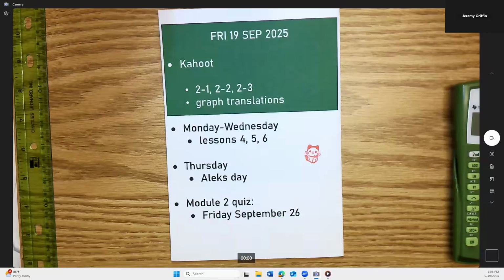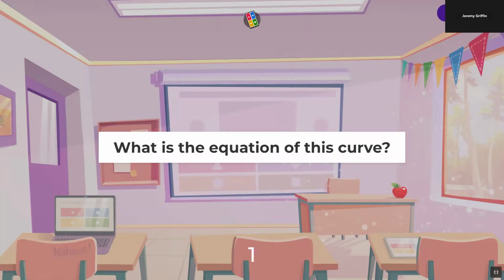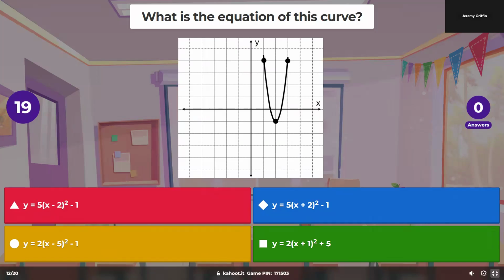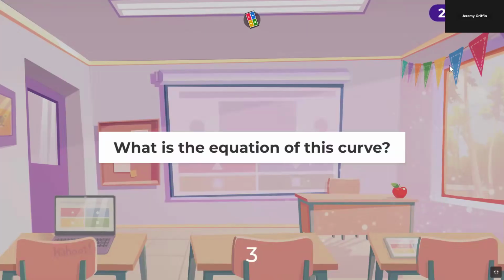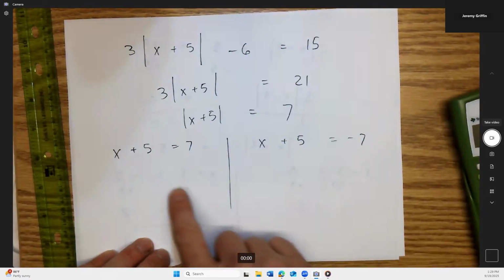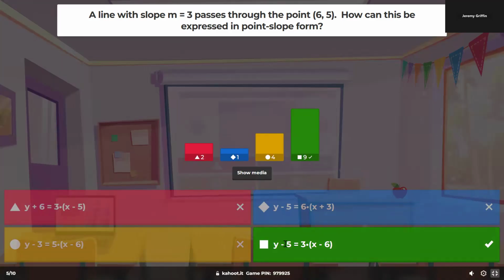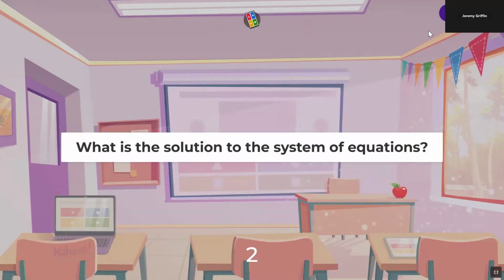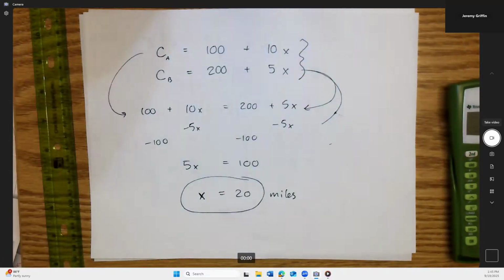2025 0919 - Algebra 2 Day 29 - Kahoot Translations & Equations